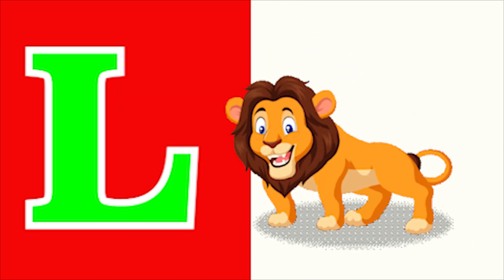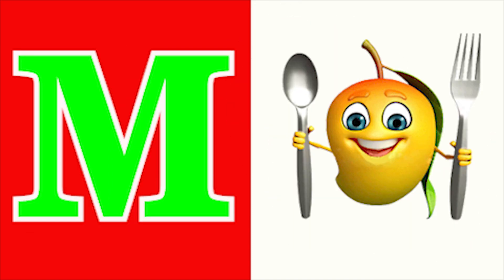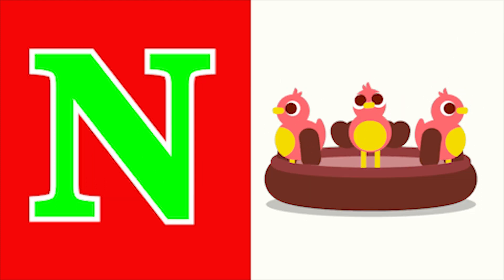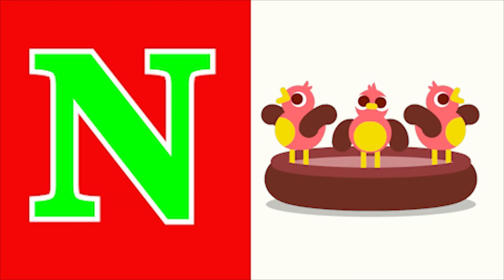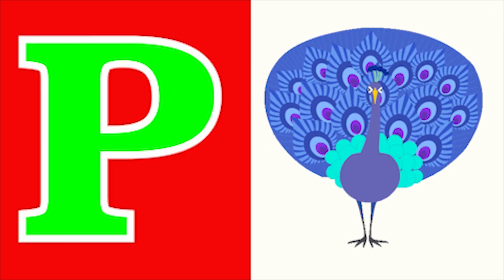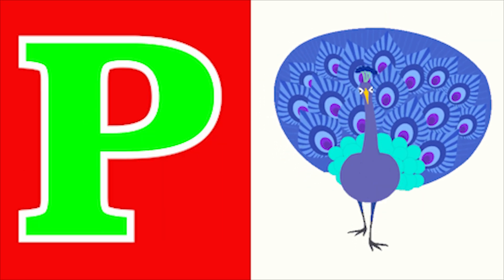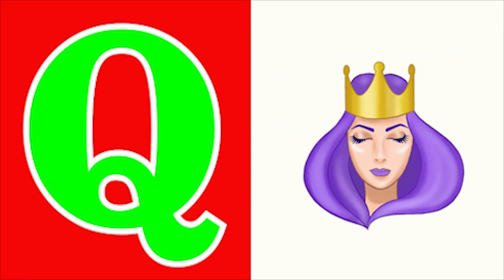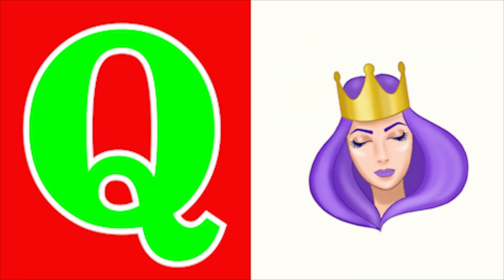ABCD Phonics song abcd words Nursery rhymes A to Z alphabet phonics sound Chichoo tv